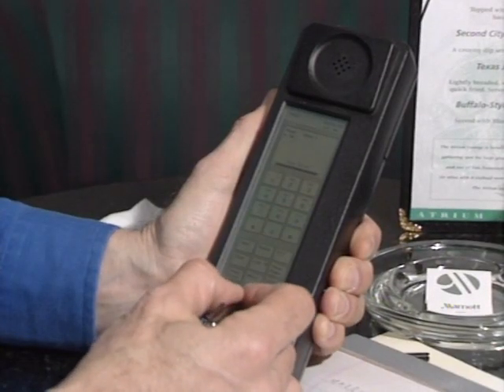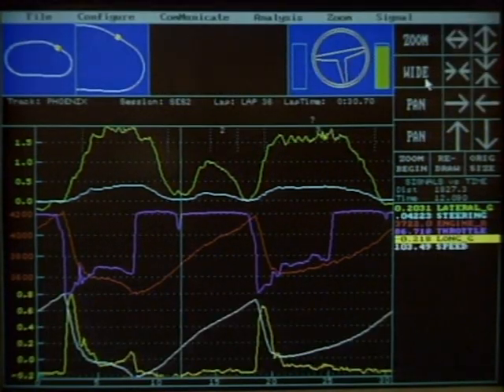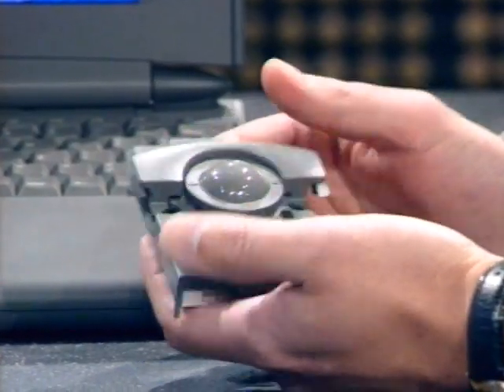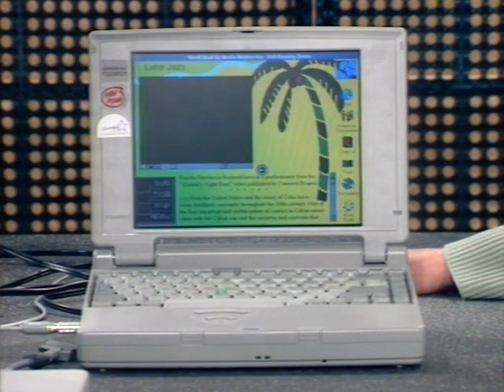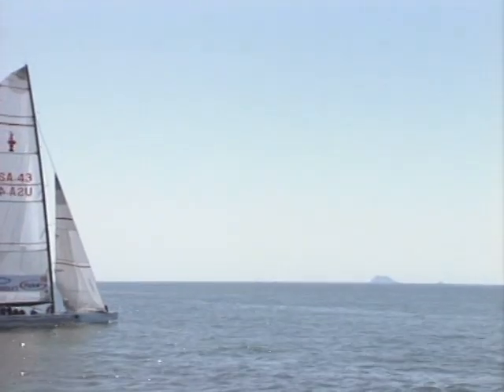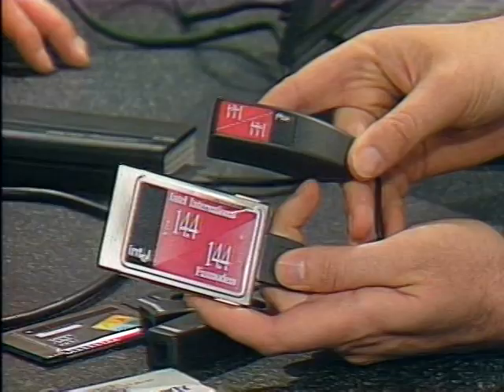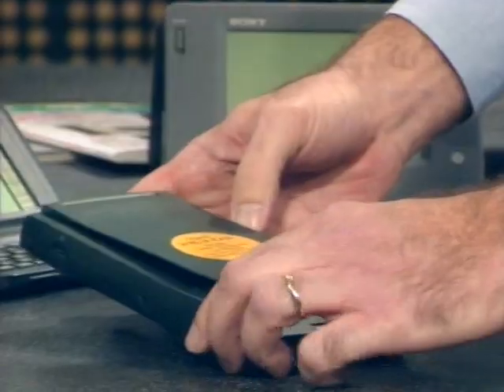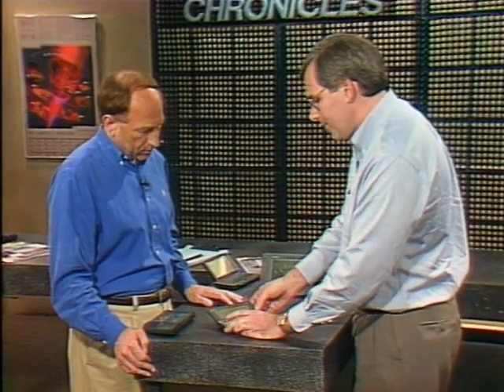Computer Chronicles: Mobile Computing (1995) | The Rise of Portable Technology 💼💻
In 1995, mobile computing went mainstream, transforming how people worked and stayed connected on the go. This episode explores the tech innovations that made computing truly portable.

🔑 Key Highlights:
The shift toward mobile-first productivity
How portable devices redefined business and personal computing
Early innovations that paved the way for today’s smartphones and laptops

🛠️ Product Demonstrations:
Morrow Pivot II – Early portable computing innovation
Apple PowerBook 540C – A sleek, powerful laptop from Apple
Toshiba T2150 CDT – High-performance portable computing
IBM Butterfly – Unique subnotebook design
Apple Newton MessagePad – Early PDA technology
Sharp Zaurus – Compact personal digital assistant
Sony Magic Link – Early handheld communication device
Psion 3A – Pocket-sized computing power
Pentax PocketJet Printer – Compact, portable printing
Xircom CreditCard Ethernet – Networking on the go
Zenith CD-ROM Z Player – Portable multimedia solution
Dell Latitude – Business-class mobility
Bell South Simon – The world’s first smartphone
HP Omnibook 600 – Lightweight business notebook
X-Jack Modem (Megahertz) – Innovative connectivity solution

🚀 Why It Matters:
This episode captures the moment mobile computing became essential, laying the groundwork for the smartphones, tablets, and ultrabooks we rely on today.

Bitcoin: 1FMVun7iqhoFebSERzUAuBDFJwXLV25p8d
Ethereum: 0xeb56469DF1A1515d79511F06dd3d000E875027A5
Solana: 962WZUZQAzBDXydWqKNU4FhrXoEii8YdmNUQkqj2h9kP